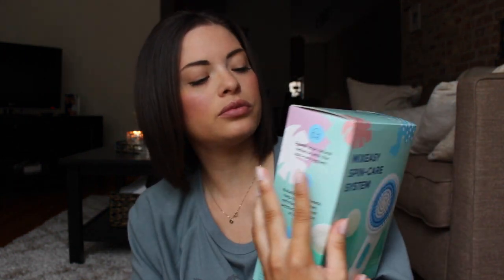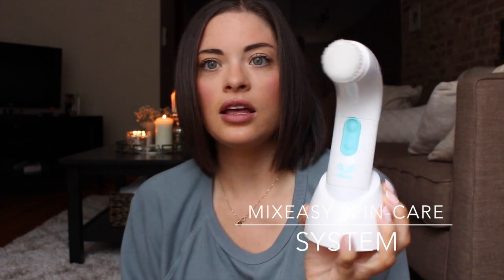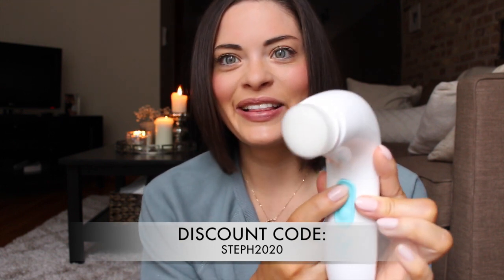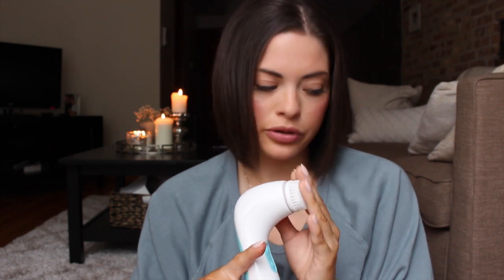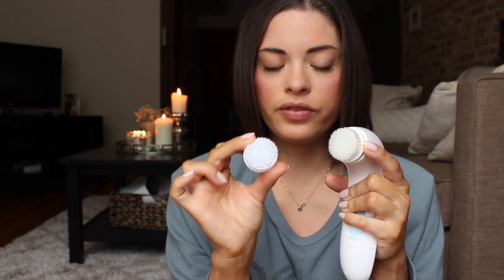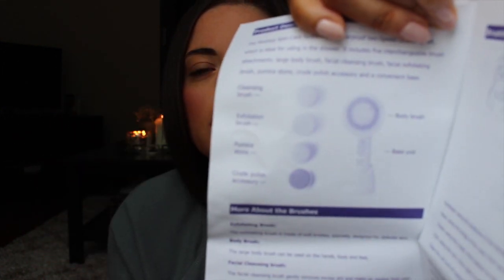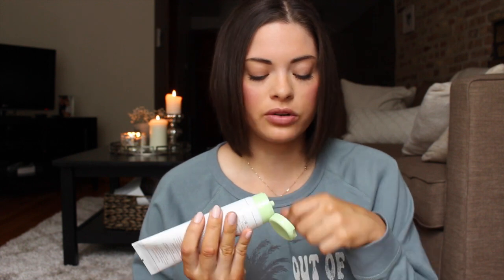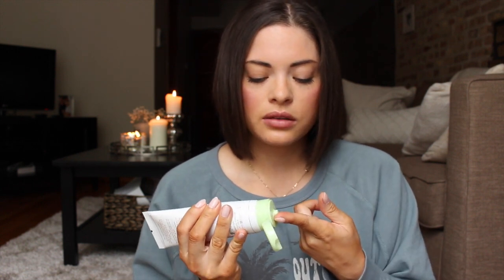CURRENT SKINCARE FEAT. MIXEASY SPIN-CARE SYSTEM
Products I mentioned:

Exfoliator- Dr Brandt Microdermabrasion Skin Exfoliant

Cleanser- Pixi Hydrating Milky Cleanser

Toner- Pixi Milky Tonic , Fresh Black Tea Kombucha Toner

Serum- Private Doctor Define Minus Serum

Moisturizers- Pixi Hydrating Milky Lotion, IT Cosmetics Confidence In A Cream Rosy Tone , Radha Rosehip Organic Oil

Eye Cream- It Cosmetics Bye Bye Under Eye Cream

Masks- Health & Beauty Indian Healing Clay,  Fresh Black Tea Instant Perfecting Mask